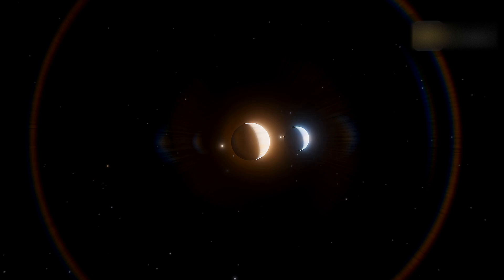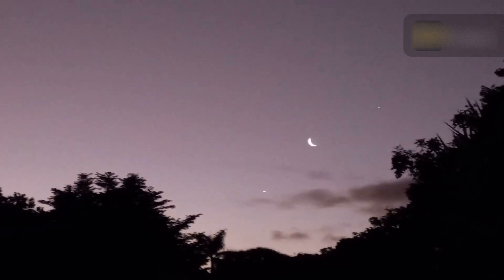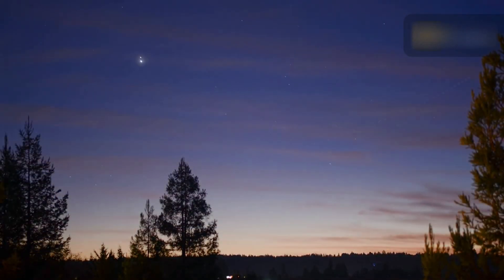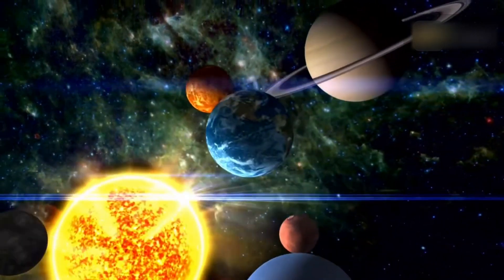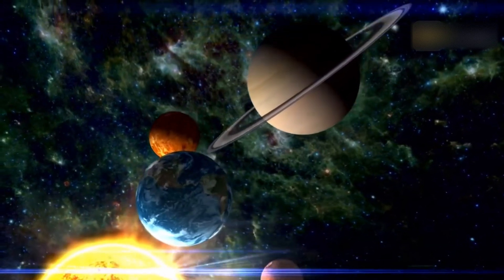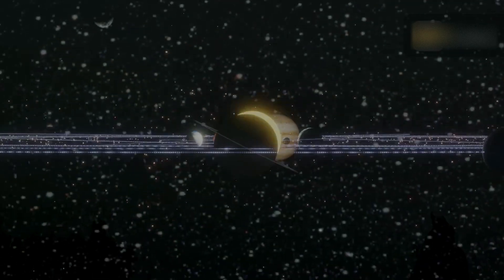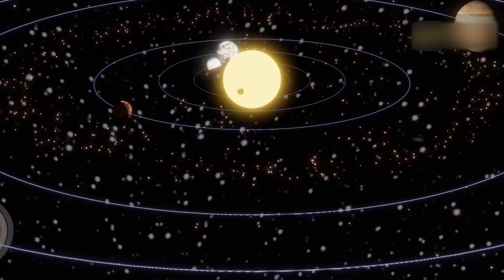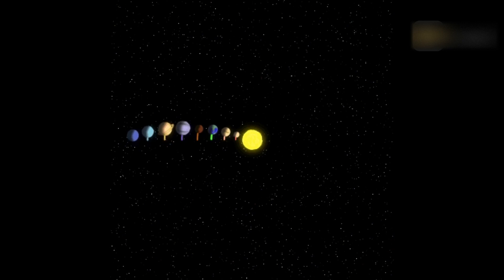Great Planetary Alignment 2025 | Rare Celestial Event of 2025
Get Ready For The Rare Planetary Alignment Of January 2025!
Mars, Jupiter, Venus, and Saturn are the four planets that will be readily visible to the unaided eye. To see Neptune and Uranus, you'll need a telescope or powerful binoculars. Let's now examine the requirements for planet observation in more detail.
7EVEN don't fully own the material compiled in this video. It belongs to individuals or organizations that deserve respect.